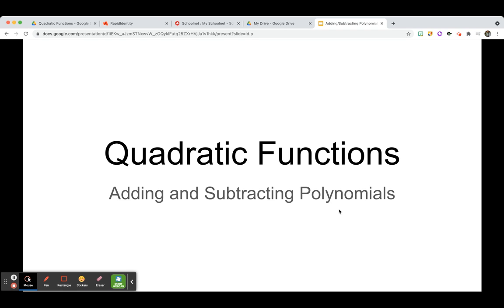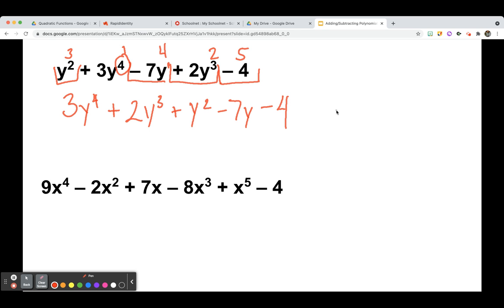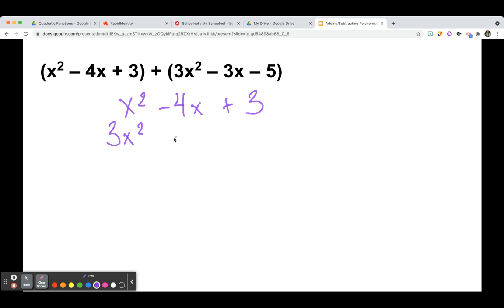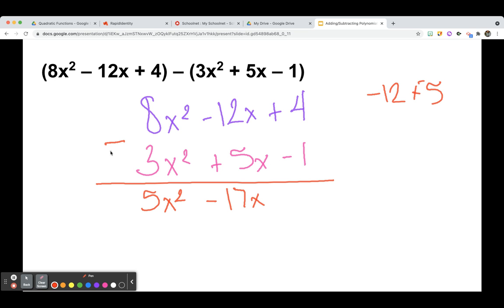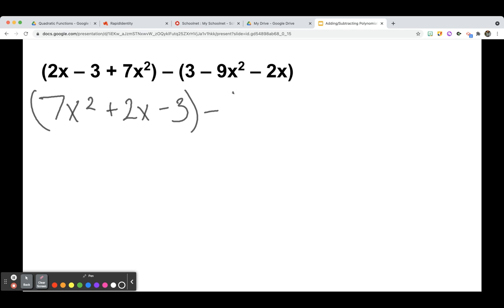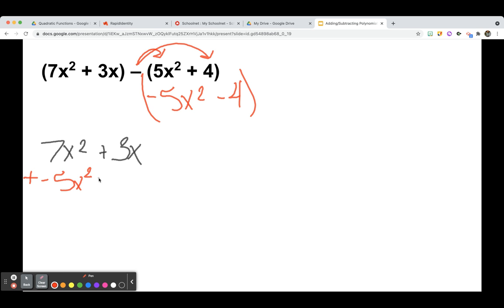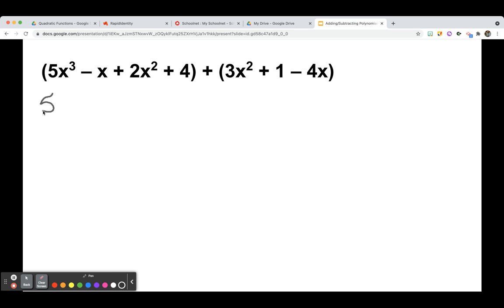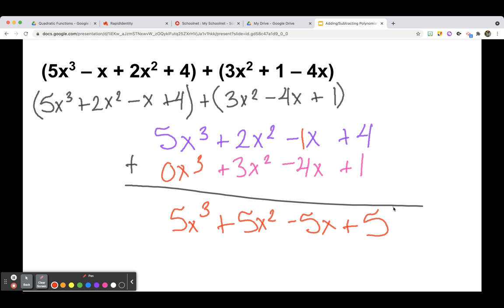Quadratic Functions: Adding and Subtracting Polynomials